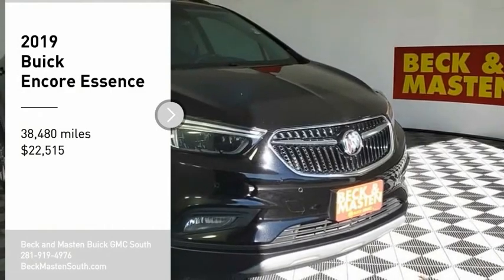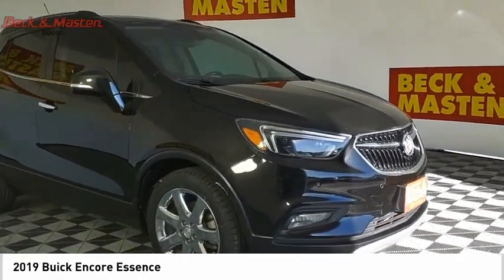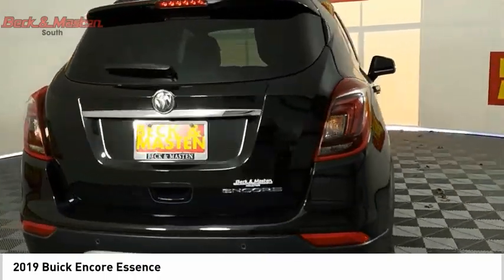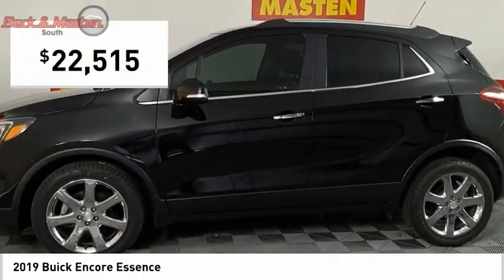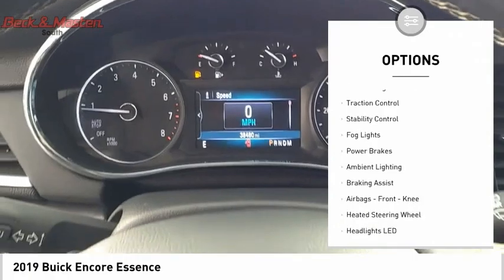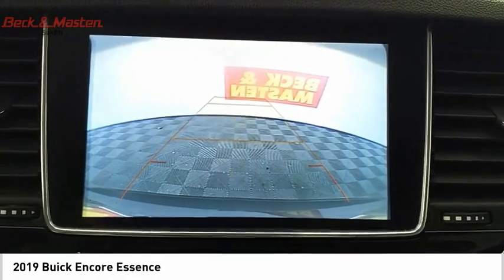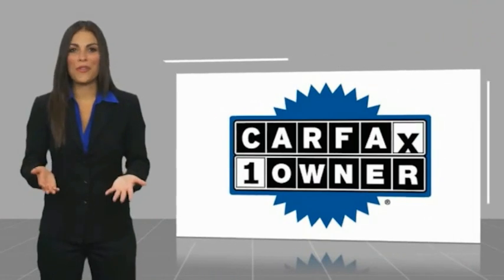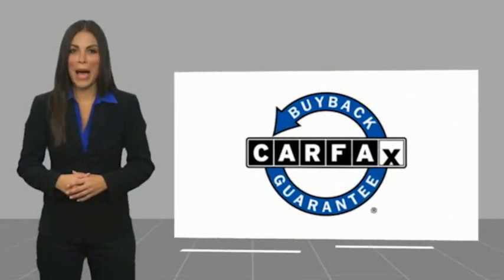2019 Buick Encore SK152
2019 Buick Encore Essence

The Buick Encore Crossover Essence is a 2019 certified pre-owned vehicle that has only been driven 38,480 miles. It has a 1.4 Litre engine with 4 cylinders and a turbocharged FWD system, as well as an exterior color of Ebony Twilight Metallic and an interior color of Ebony. The vehicle also has an impressive fuel economy of 25 in the city and 30 on the highway, as well as a crash test rating of 5 out of 5 stars. It also comes with Blind Spot Sensor technology for added safety and convenience.